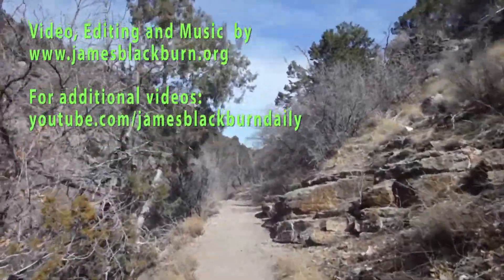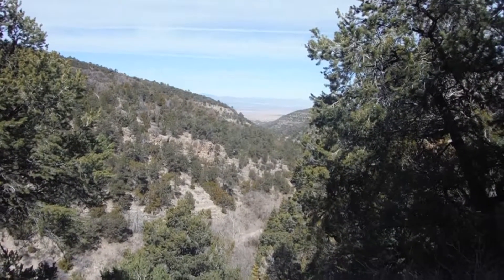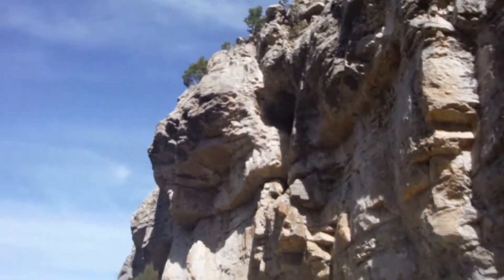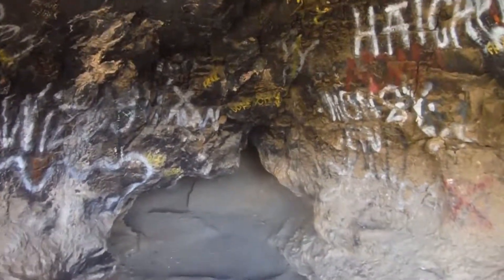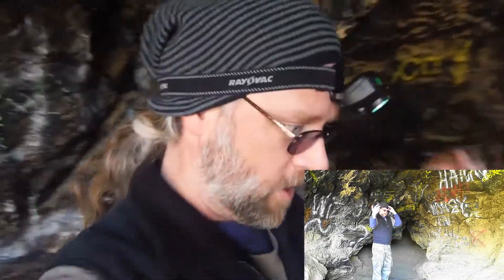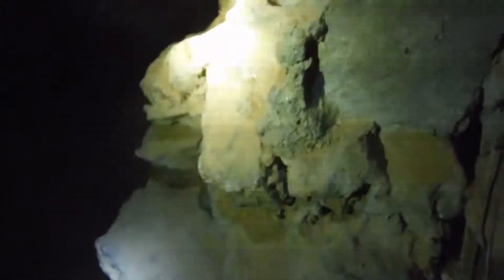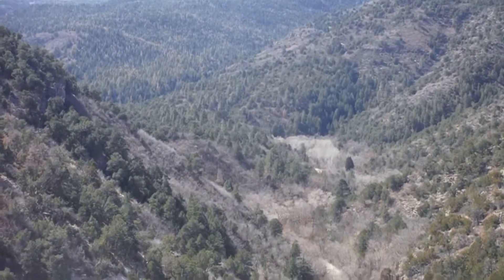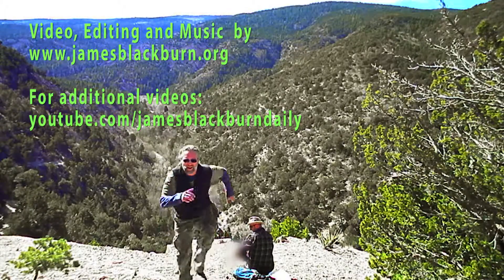Sandia Man Cave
A fun hike to the Sandia Man Cave in New Mexico with friend, Jason Hill in New Mexico.